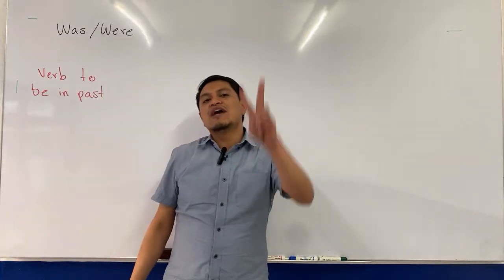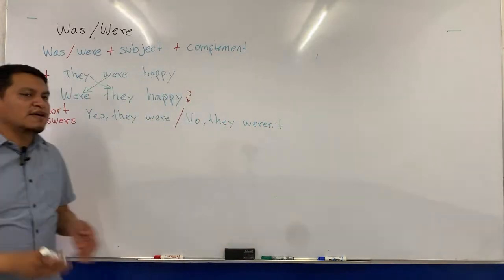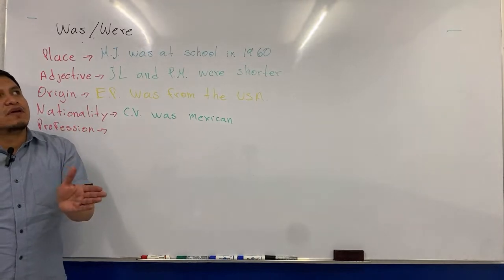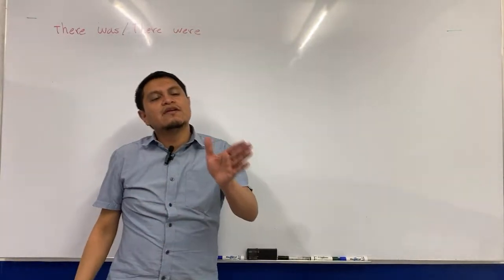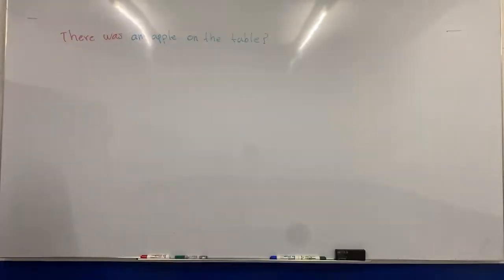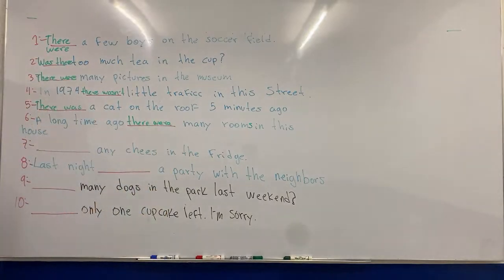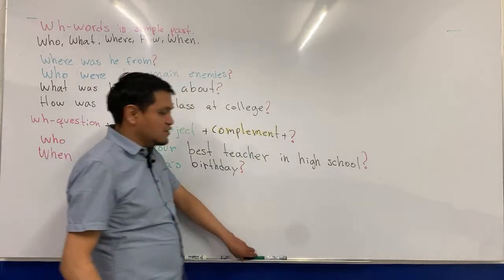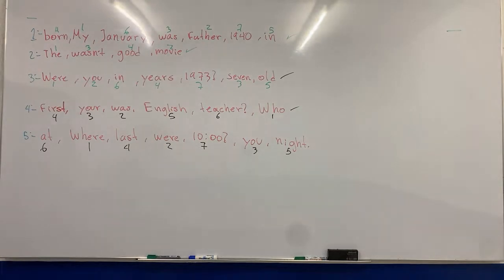Clase 9 Inglés 30/10